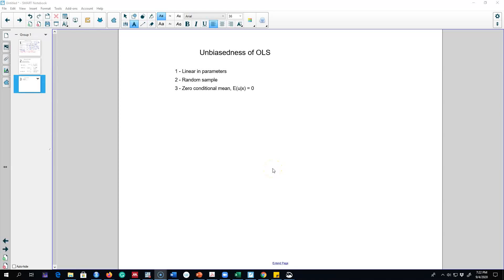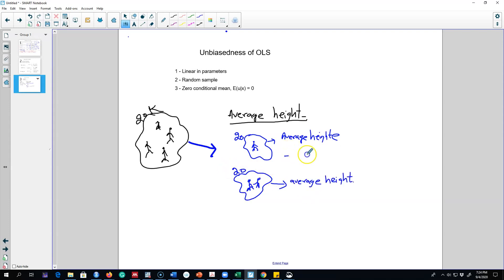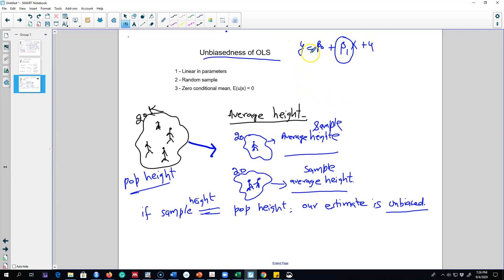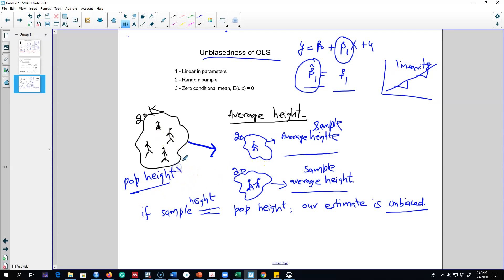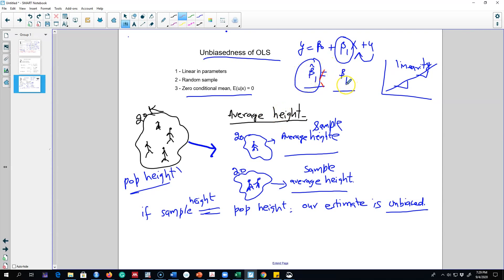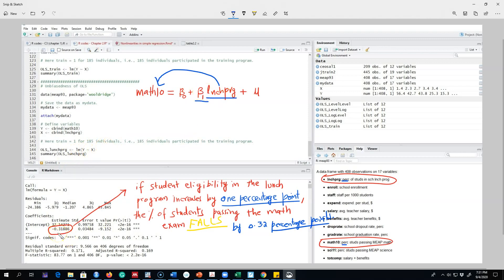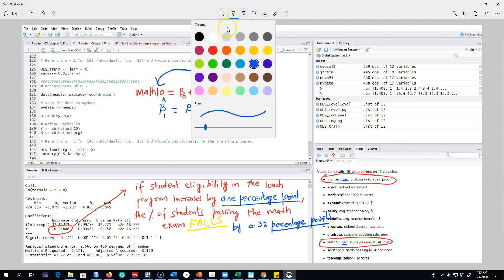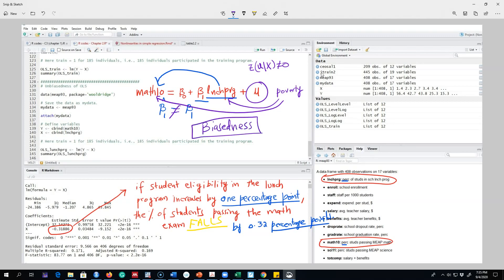2.11 - Unbiasedness of OLS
In this video I talk about the unbiasedness of OLS and the three assumptions that need to be met.